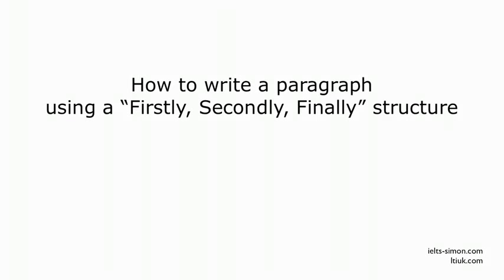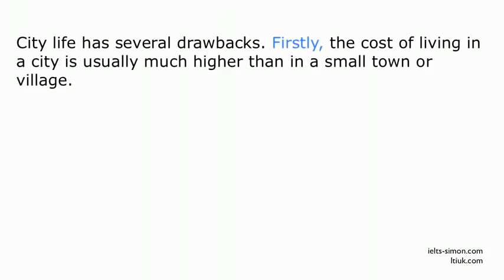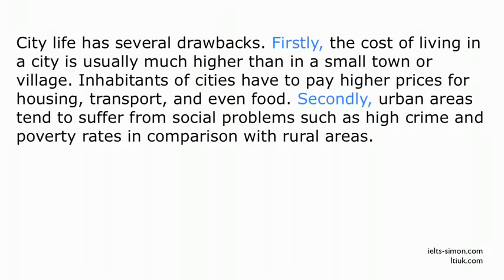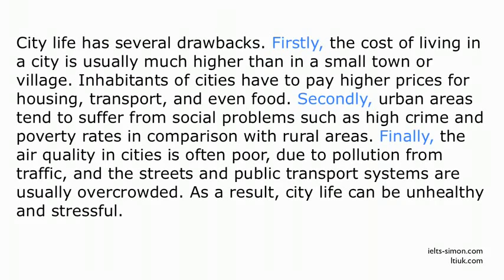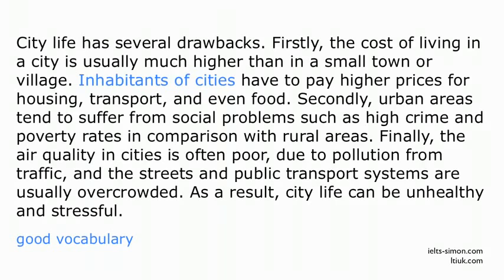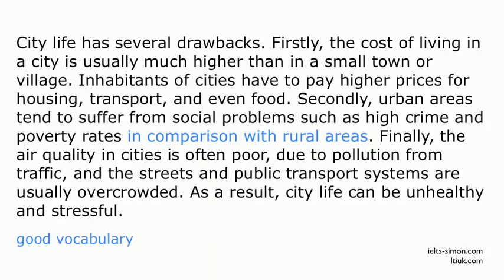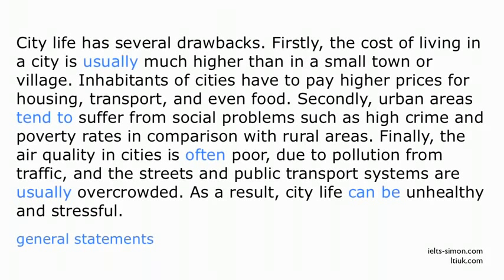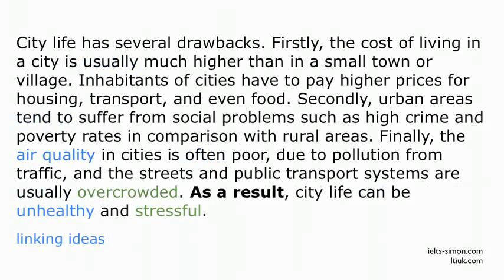IELTS Writing Task 2 Band 9 Paragraph ) ‬‏ ) 8